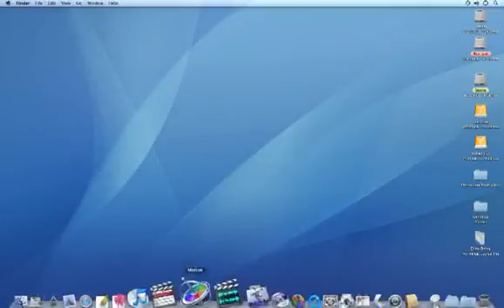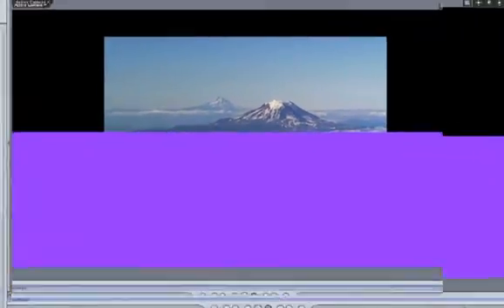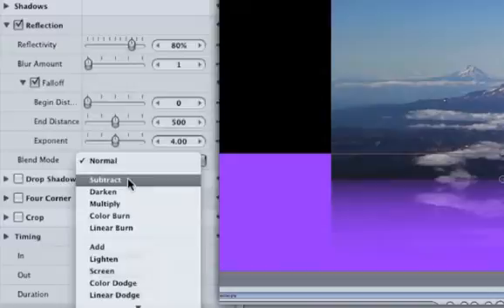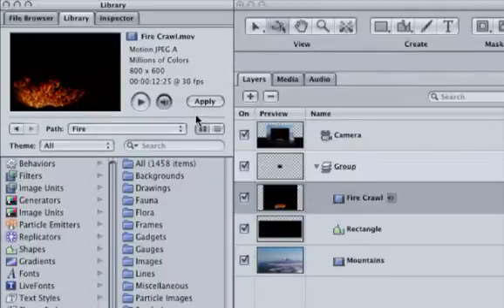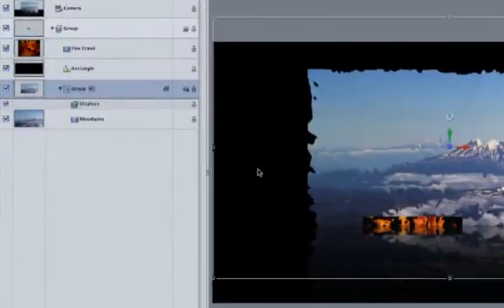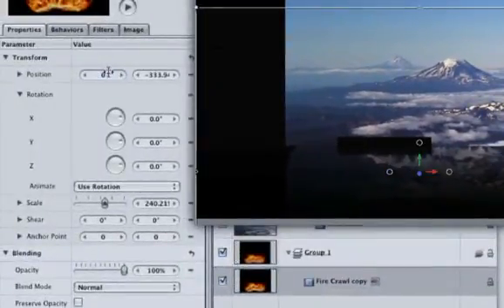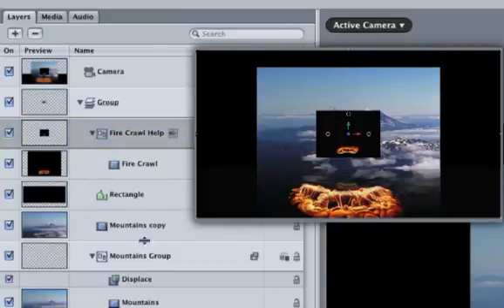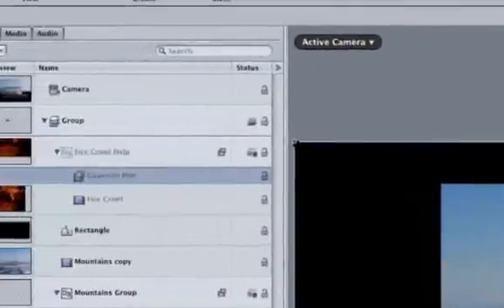Reflection for Motion 4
Text and objects with a reflection create a cool look. In this Motion 4 video tutorial Creative COW Contributing Editor Stephen Smith will show you how to utilize the new reflections feature in Motion 4. Plus, he will show you a short cut to creating a reflection in no time. In addition to reflections, you will learn how to work with the Distortion Displace filter. You will gain an in-depth understanding of how to use the Displace filter and how to create work arounds to get it to do what you want.